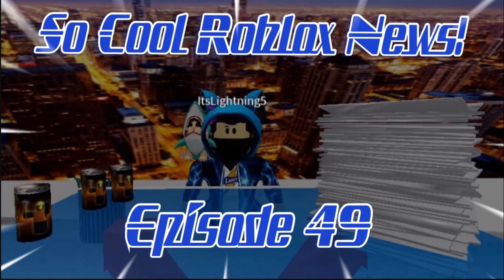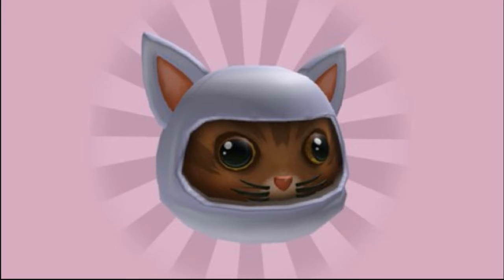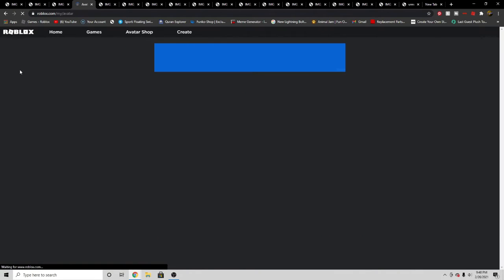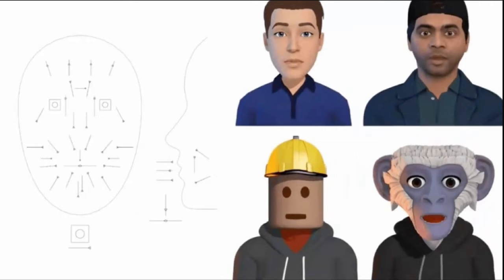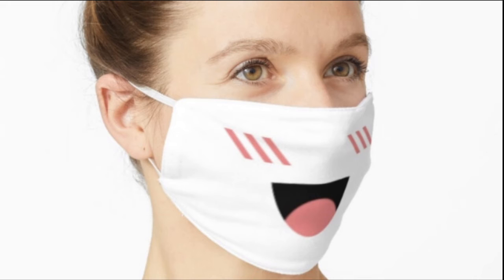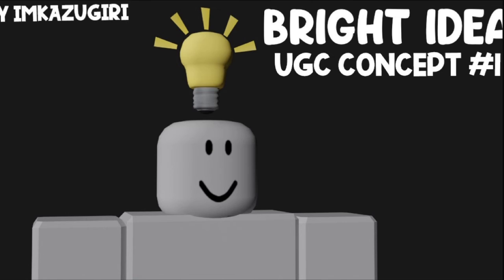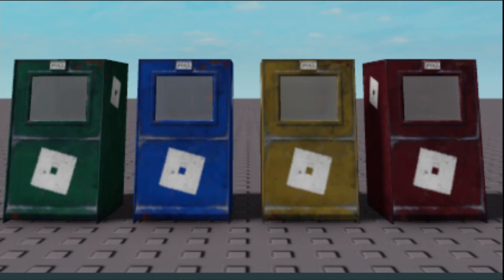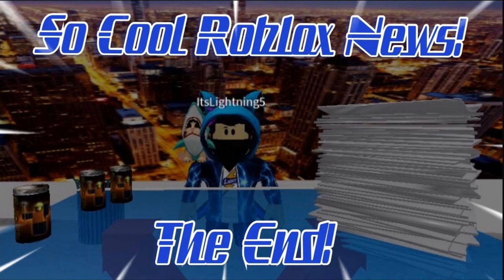So Cool Roblox News! {Episode 49} New UGC And New Updates And More!!!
Hey guys! I hope you enjoyed today's video, give a LIKE👍 if you want to see more Roblox Videos.